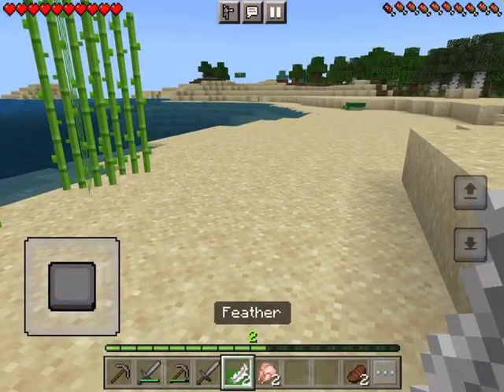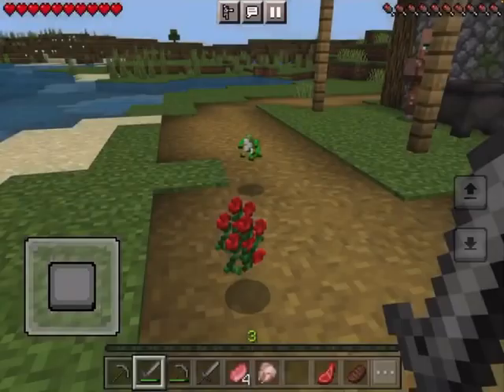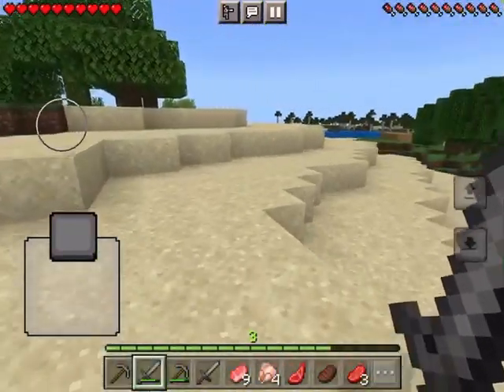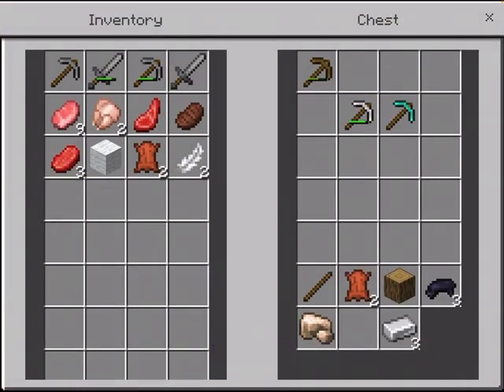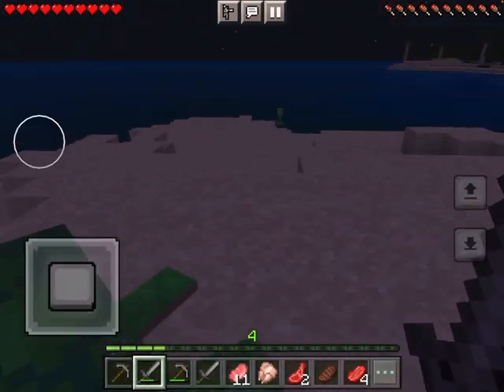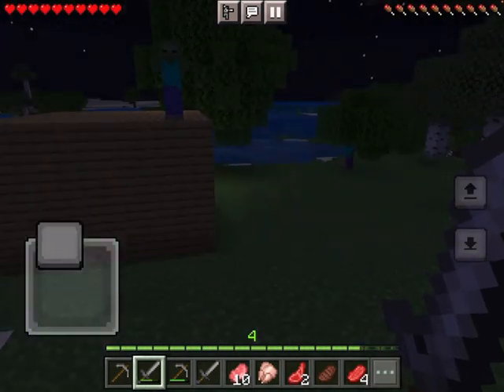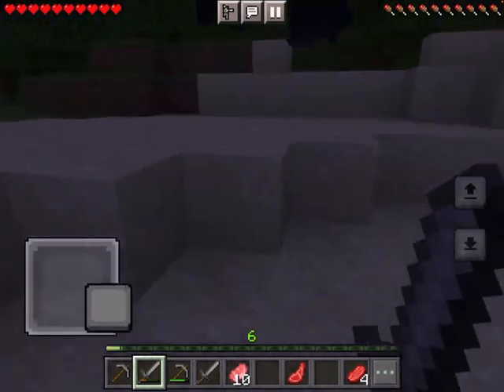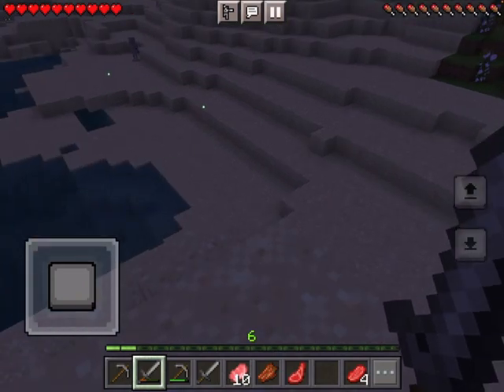Minecraft Survival Series Episode 4 (Zombie Games!)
Fifth Episode Tomorrow!